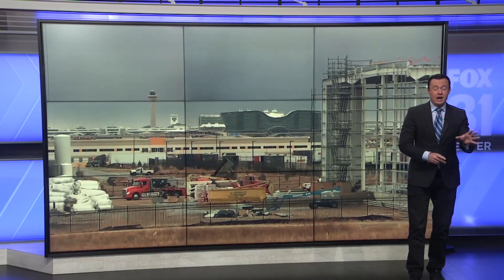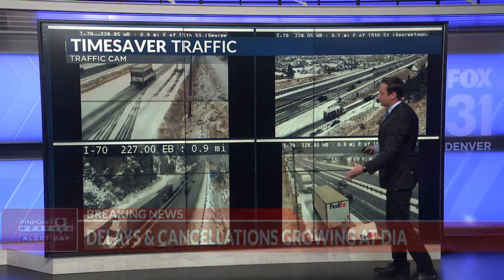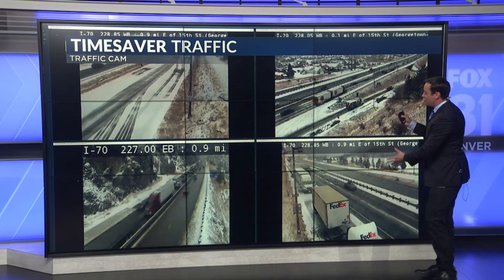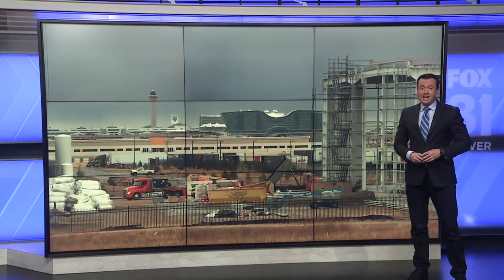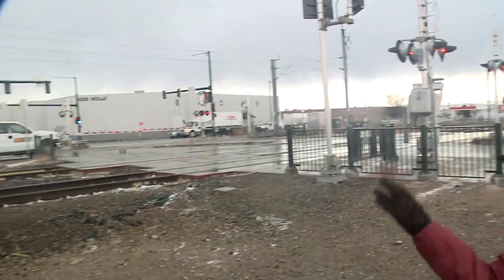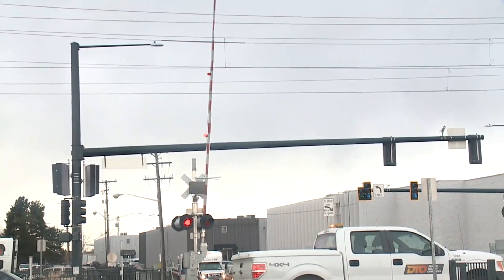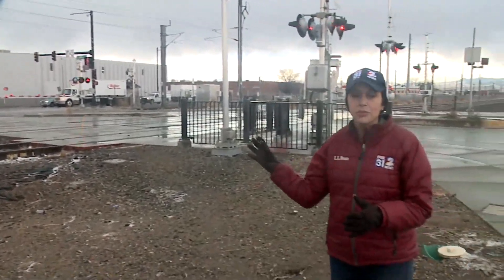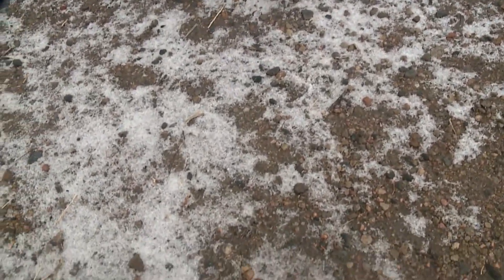Wind storm causes delays at Denver airport Wednesday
A strong wind storm is moving through Colorado Wednesday bringing gusts above 50 mph to Denver. This is causing delays at the airport and, as FOX31's Lisa D'Souza learned, having an impact on RTD lines as well.